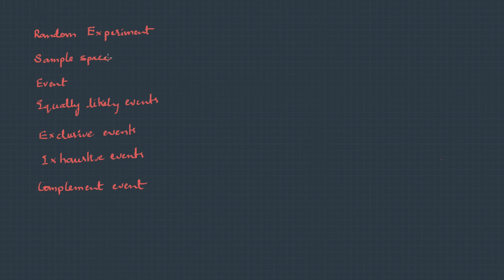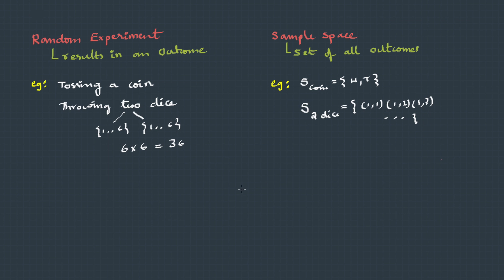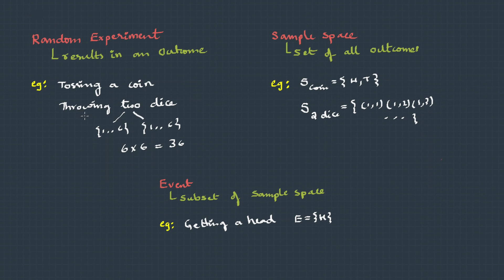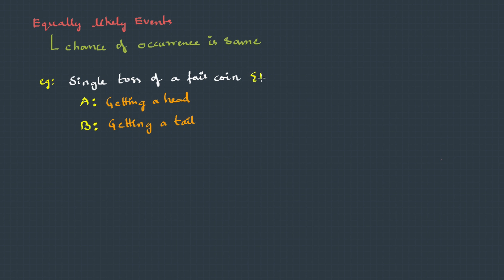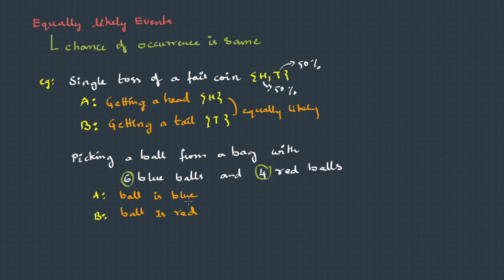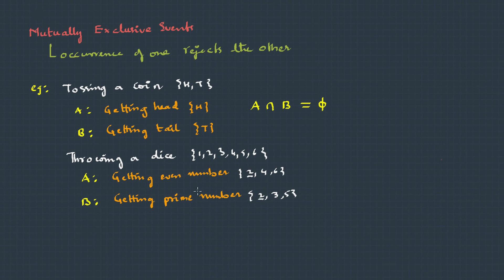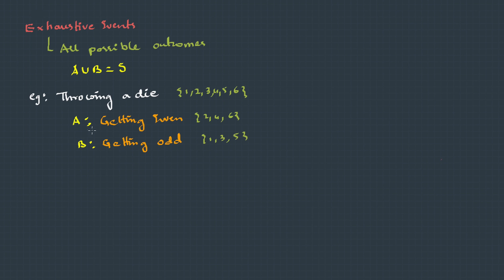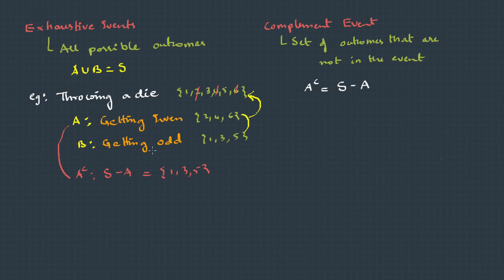1. Probability - Common Terms - Gate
This lecture explains the common terms associated with the probability theory. The terms explained are random experiment, sample space, event, equally likely events, mutually exclusive events, exhaustive events